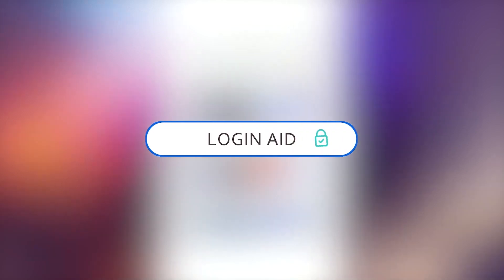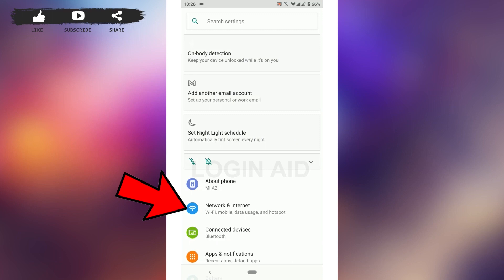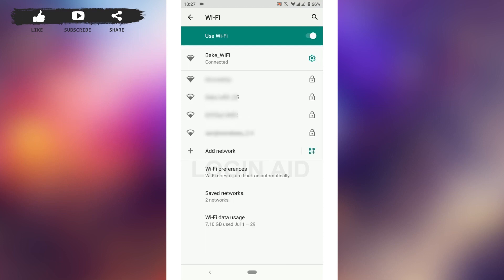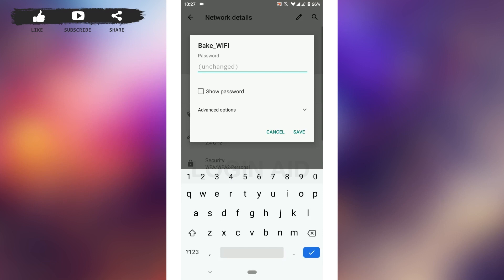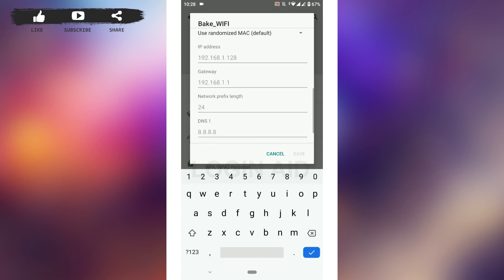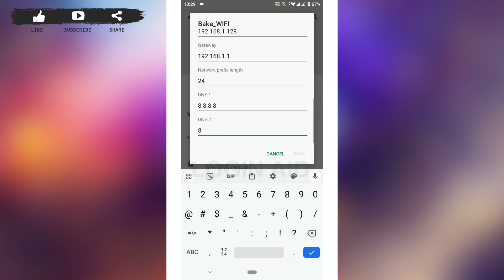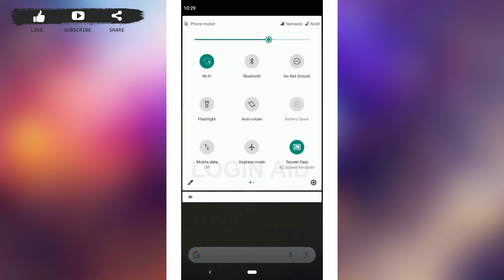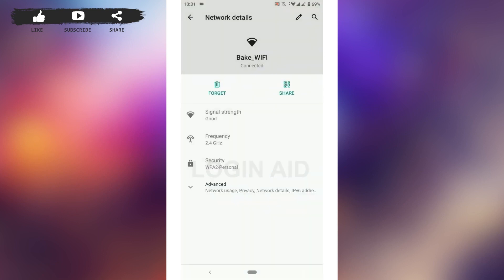Fix 'Wifi Connected To Device. Can't Provide Internet' Error On Xiaomi Redmi Phone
Fix 'Wifi Connected To Device. Can't Provide Internet' Error On Xiaomi Redmi Phone 2023 | Solve 'Wifi Connected But No Internet Access' Problem

A video guide explaining and answering to your query on fixing 'Wifi connected to device. Can't provide Internet." error on Xiaomi Redmi phone.